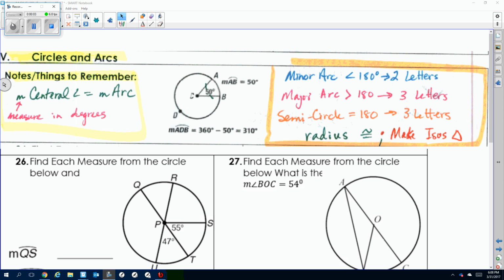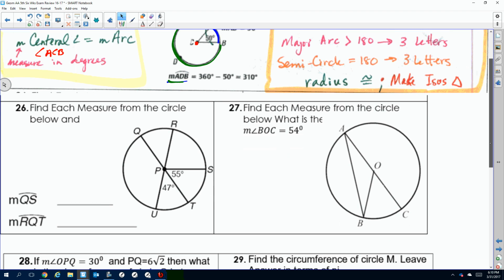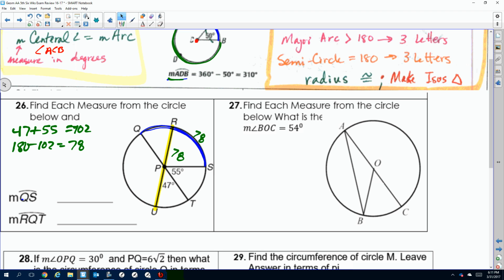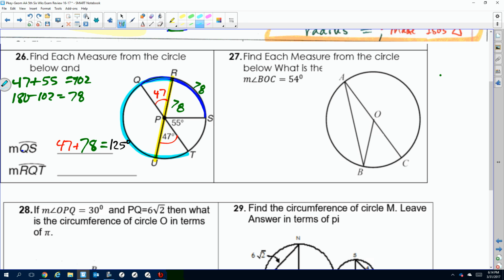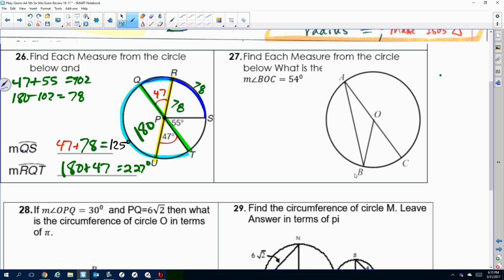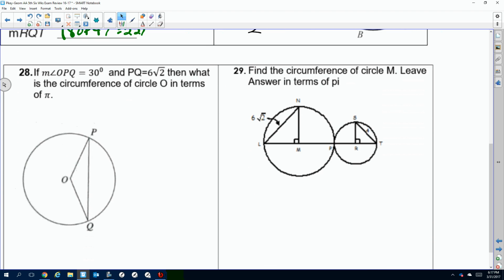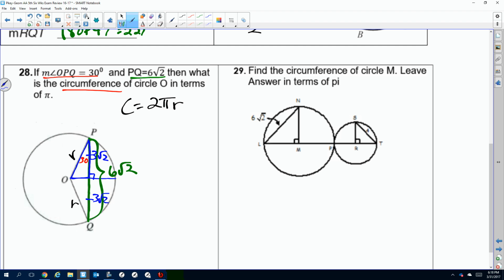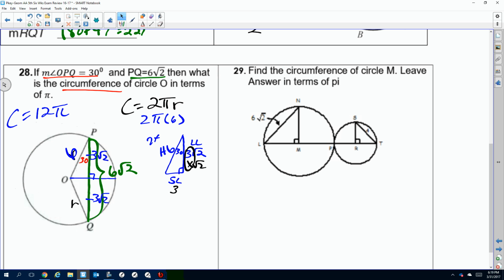5th Six Weeks Review #'s 23-29